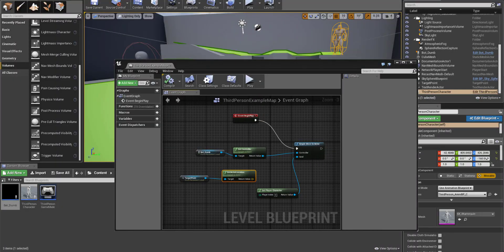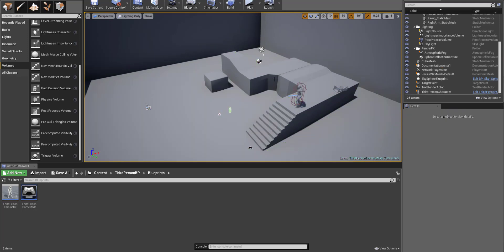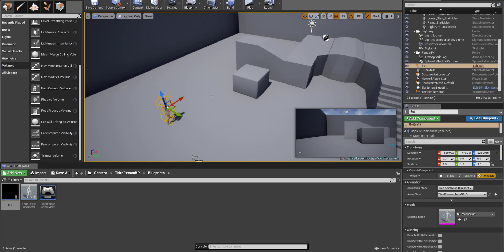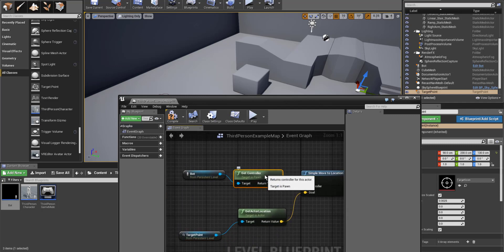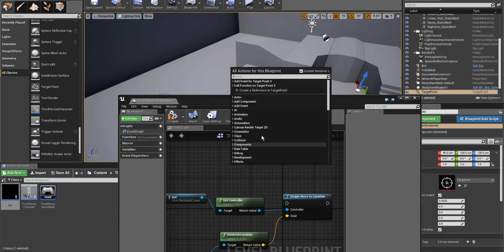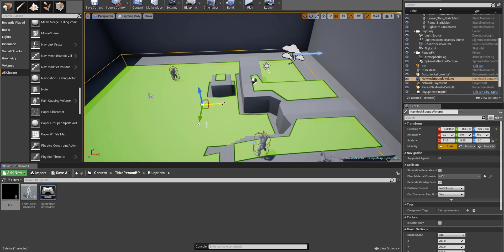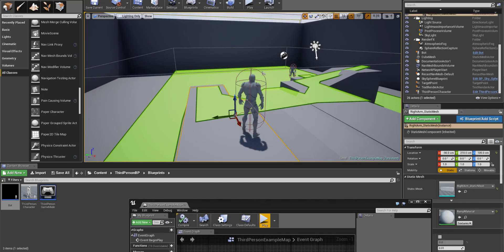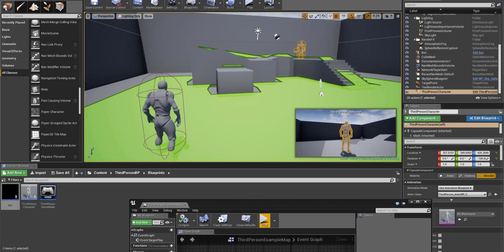NavMesh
Using targets or the player to control AI movement